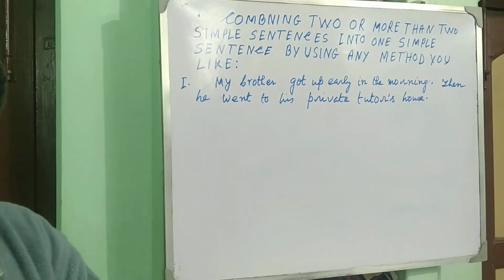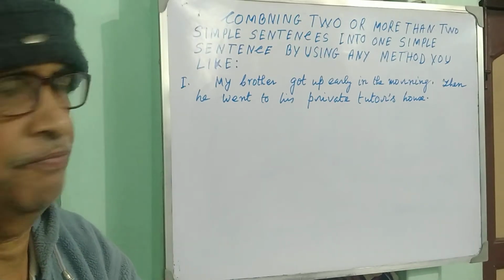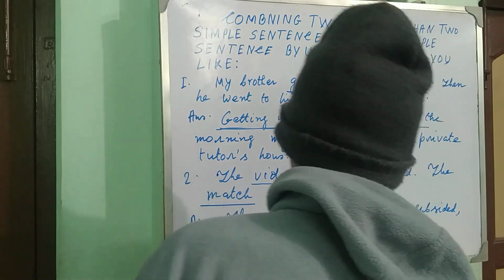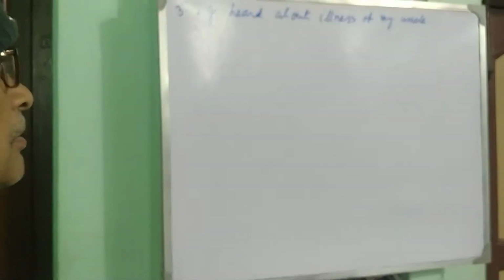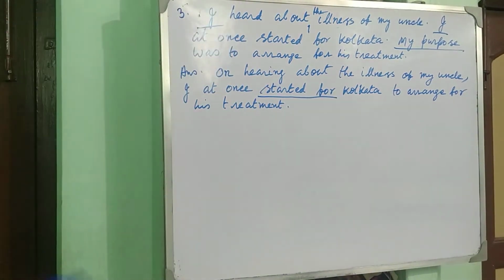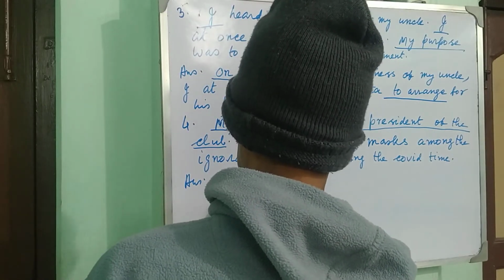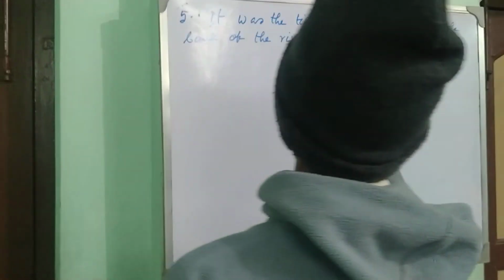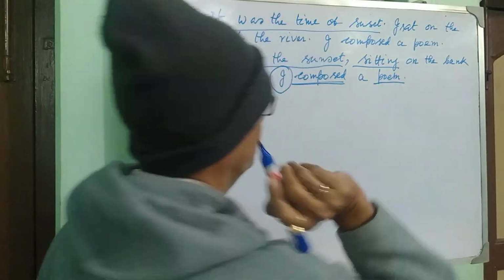# COMBINING TWO OR MORE THAN TWO SIMPLE SENTENCES INTO ONE SIMPLE SENTENCE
How to combine two or more than two Simple sentences into one Simple sentence
# Participle
Absolute phrase
# preposition+ Noun/ preposition+Gerund
Noun in apposition/ Phrase in apposition
Adverbs and Adverbials
For Madhyamik, HS, CASE, ICSE, ISC candidates